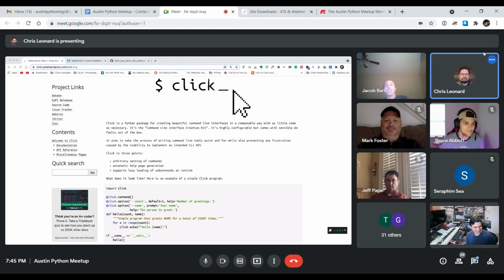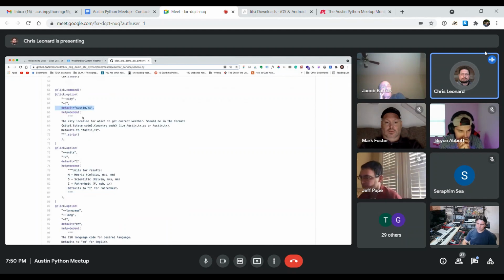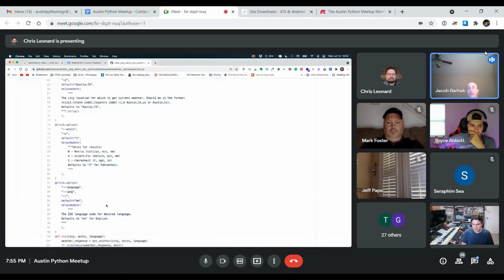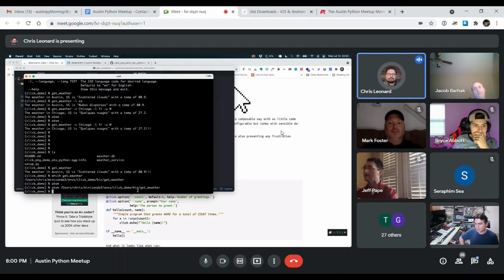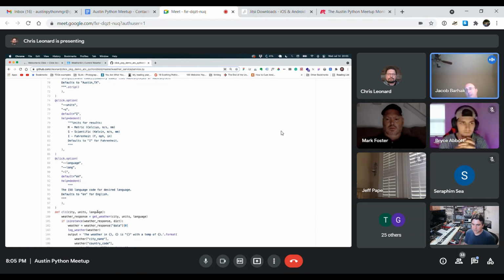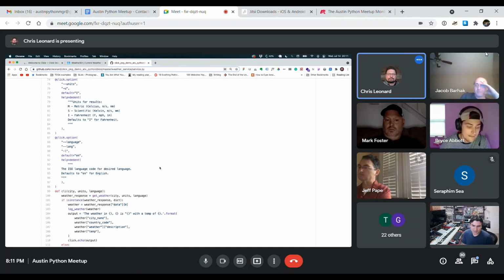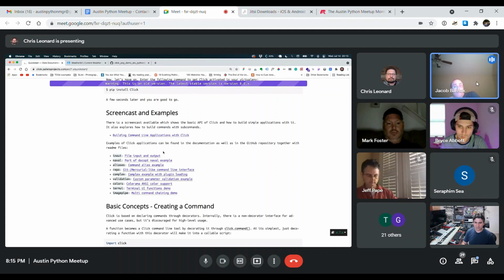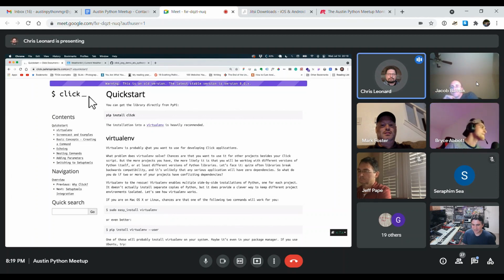Chris Leonard: Click: command line interfaces with Python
is a Python package for creating command line interfaces. While there are numerous approaches to building Python tools to be run from the command line, Click really shines when building complex, highly configurable CLI's.

Bio: Chris Leonard is a software developer and devops engineer currently working as a devops consultant with his friends at Terminal Labs here in Austin. Previously, he co-founded Tabula Lingua, a startup working with original, patented linguistic algorithms. In a previous life, Chris worked for twenty years at the intersection of technology and Texas politics.